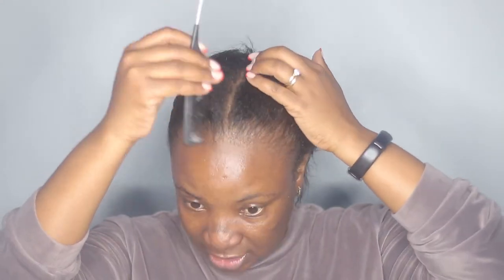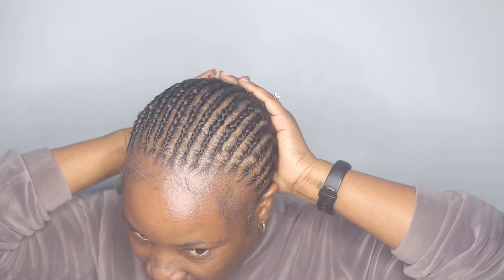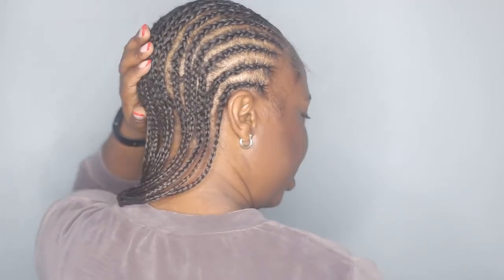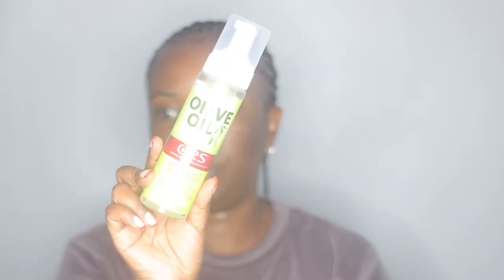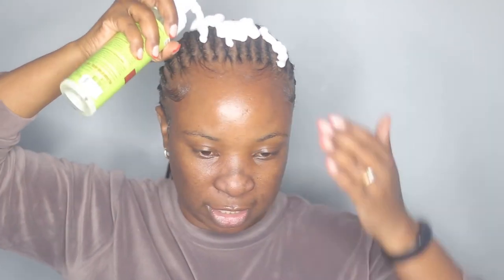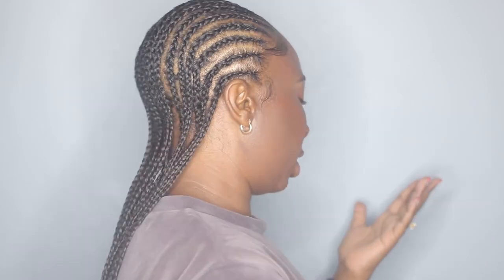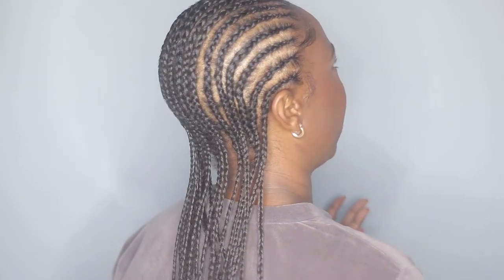DIY Simple Cornrows Straight Back Hairstyle | Easy Feed-in Braids on Short Hair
DIY Simple Cornrows | Easy Feed-in Braids on Short Hair

PRODUCTS USED:
Isoplus Hairline & Edge gel
Darling braiding hair #4
ORS Wrap Set Mousse

FILMING TOOLS:
Ringlight - Neewer